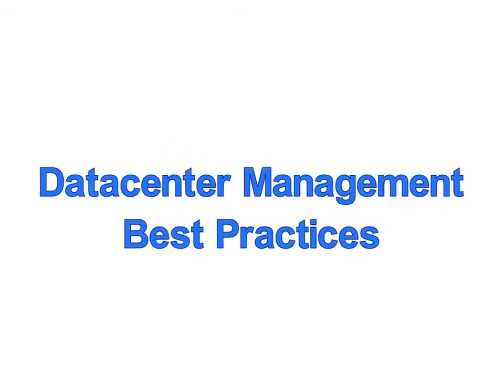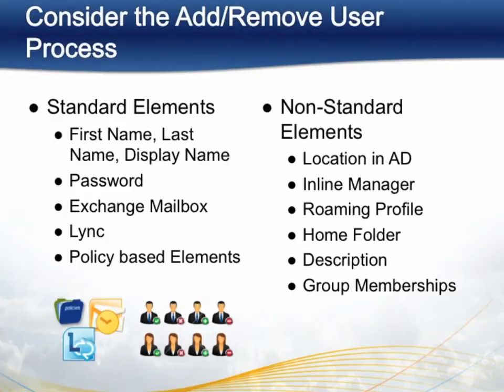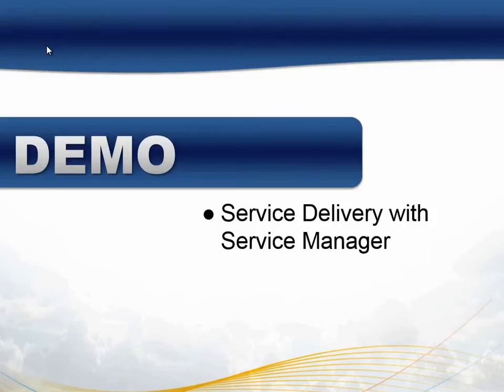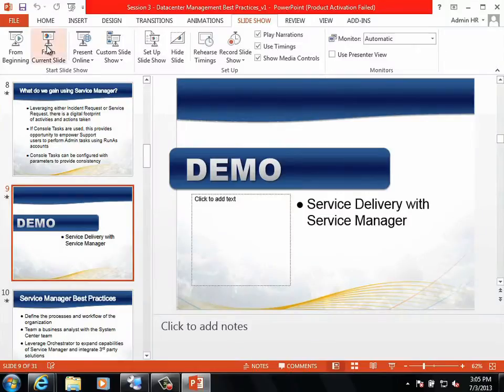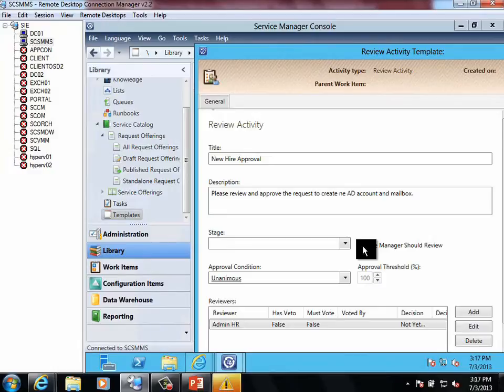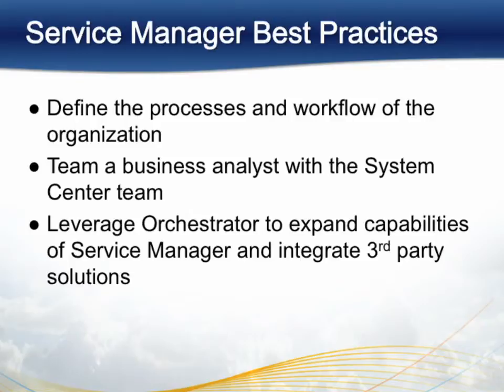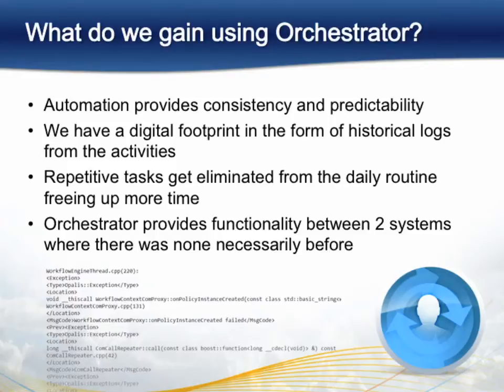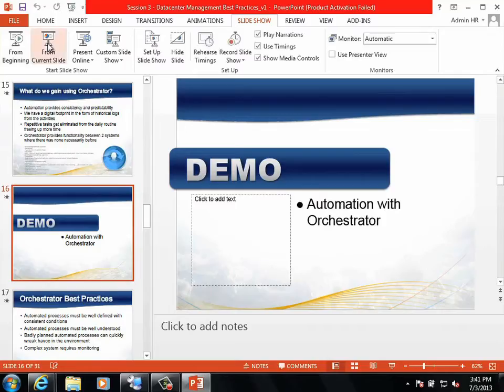Session 4: Datacenter Management Best Practices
Summary of Session 4 Takeaways:
- Self service for all aspects of the organization is possible with Service Manager
- Automating the "low hanging fruit" can free up resources for larger internal projects
- Monitoring is key to a well run infrastructure
- Your private cloud starts with your short term needs and grows with you
- Private, public and hybrid cloud scenarios using a single set of tools
- Service delivery and automation frees up IT resources
- Have I mentioned monitoring is key?